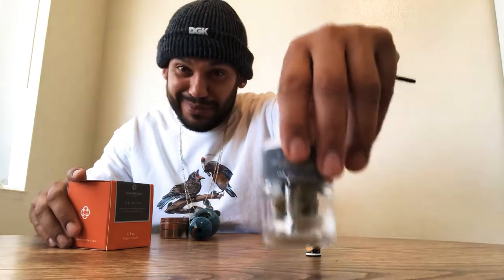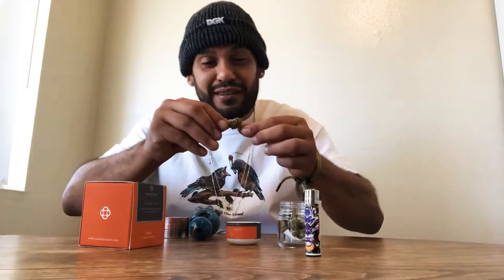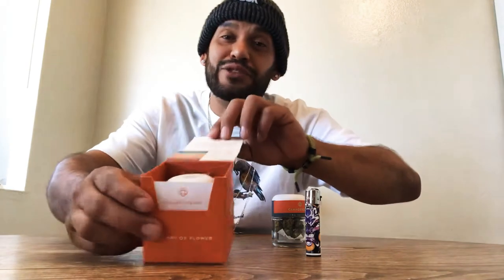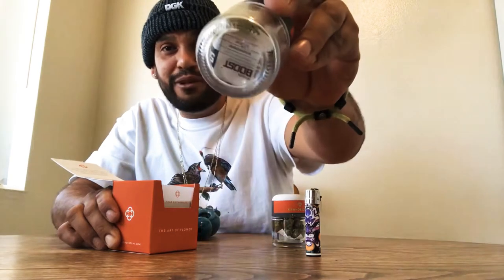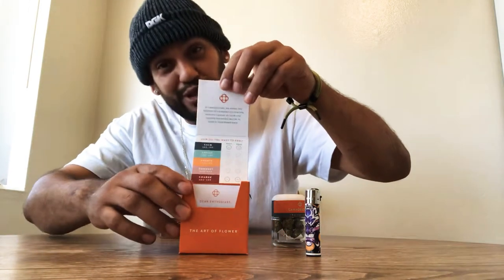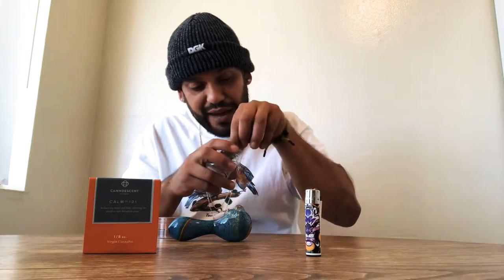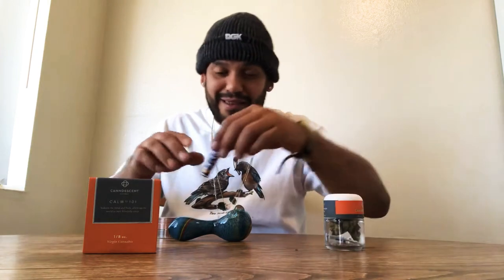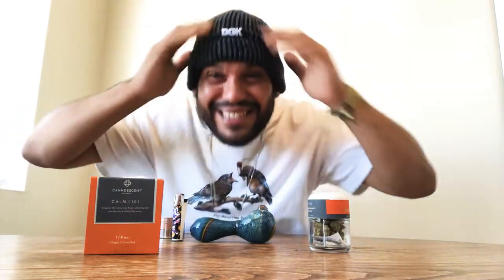Calm 101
Check our how I describe the dankest most potent bud I have ever had.